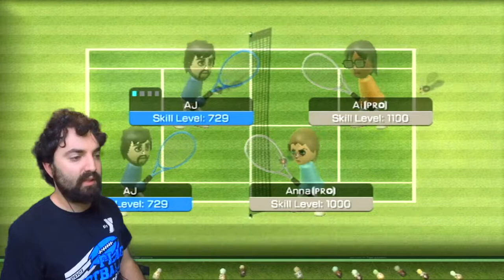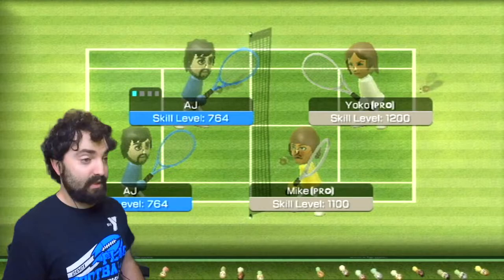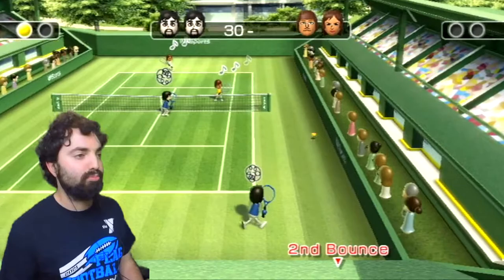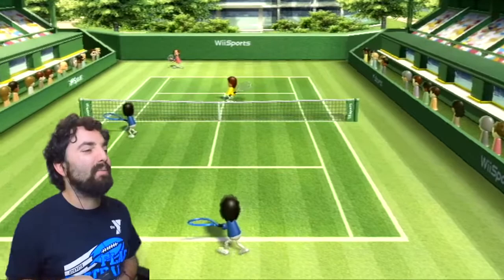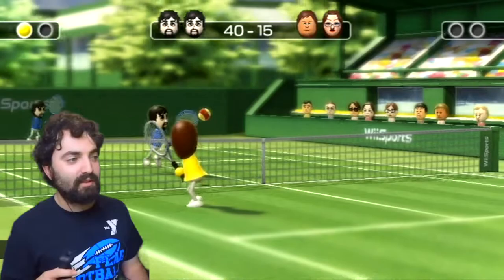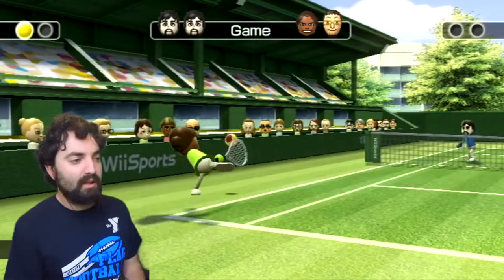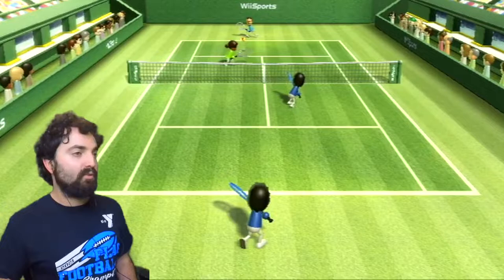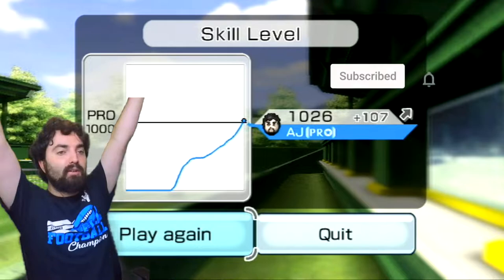HELEN YOU BLEW IT! | Wii Sports Tennis #4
It's been a bit since I did Wii Tennis but I had fun with this one. However, one opponent named Helen made it too easy...so all. Ican say is HELEN YOU BLEW IT!  Enjoy this wii tennis gameplay y'all.

Dilly Discord!

I hope you enjoy what I bring to the table.  God Bless You Rock, don't forget it.